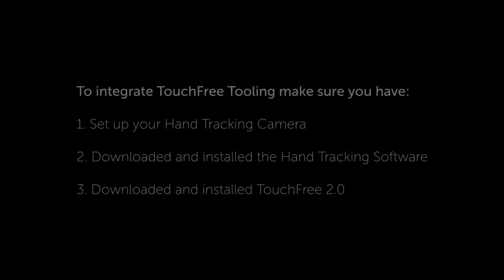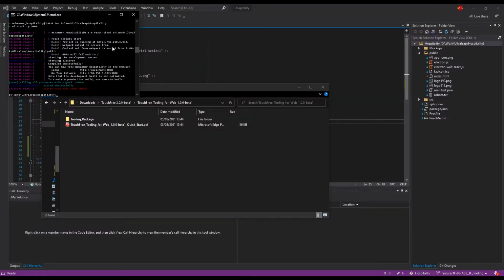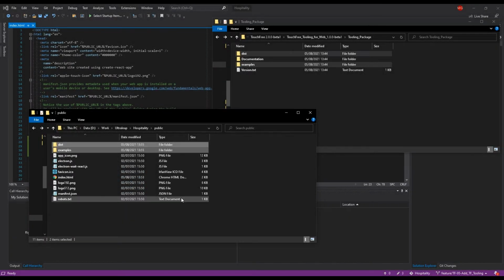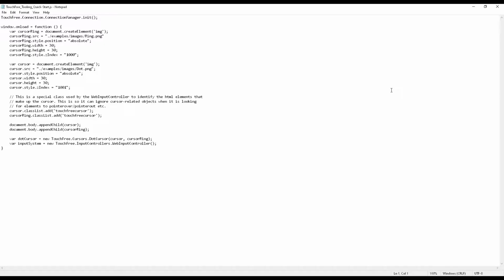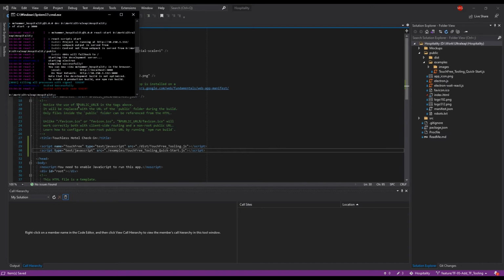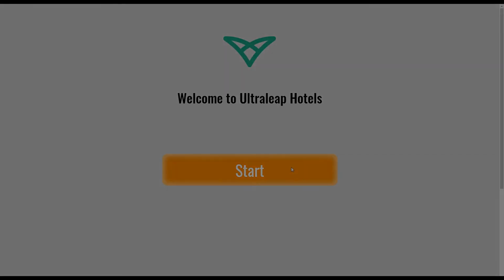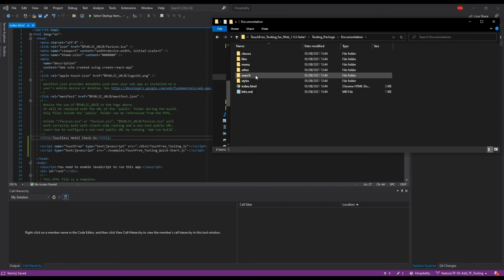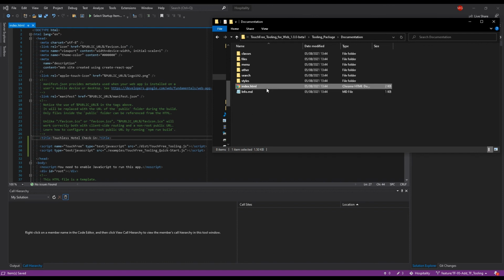Interactive Kiosks: Set up TouchFree Tooling for Web | Ultraleap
How to connect Web kiosk applications to TouchFree software and design interactive kiosks with gesture control as a native feature.

How TouchFree Interactive Kiosk Software Works

*TouchFree Application
TouchFree Application runs invisibly on top of existing user interfaces. You can retrofit systems without needing to modify your existing application’s user interface, or changing a single line of code. The interactive kiosk software provides a cursor that users control touchlessly and communicates with Windows’ input system to control your application.

*TouchFree Tooling
TouchFree Tooling allows Web and Unity developers to connect applications and content to TouchFree interactive kiosk software and use its hand positioning data directly. With it, you can move beyond retrofits and design self-serve kiosks or interactive digital signage with touchless interaction as a native feature.

*TouchFree Service
TouchFree Service is the engine of TouchFree and is required to power both TouchFree Application and applications integrated with TouchFree Tooling. The TouchFree Service interactive kiosk software converts hand movements, provided by Ultraleap’s hand tracking cameras, into positional data. TouchFree Application or your own kiosk application can use this to represent a cursor on-screen.